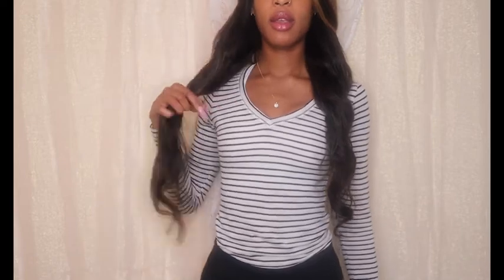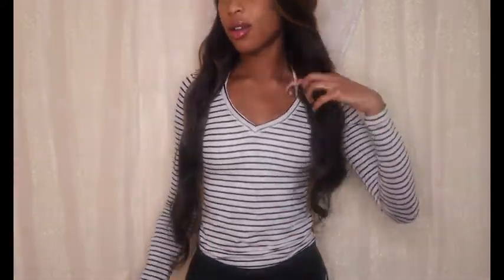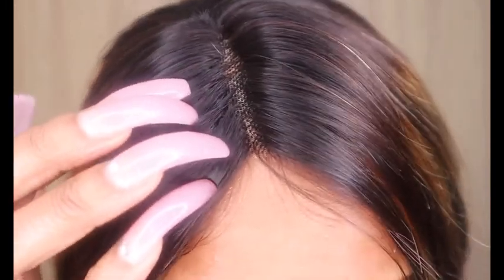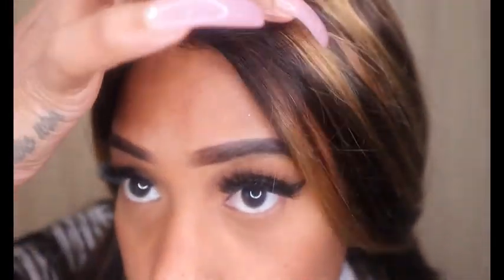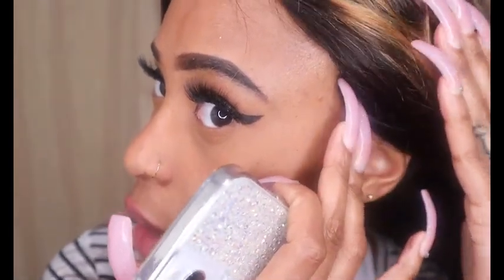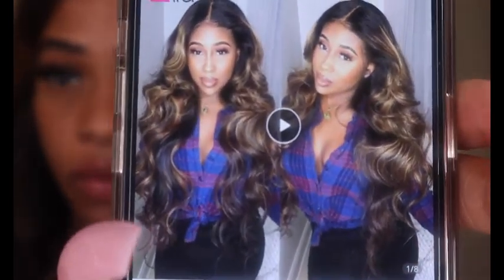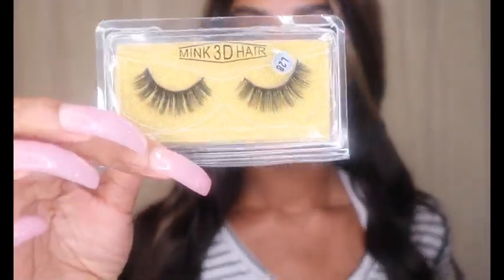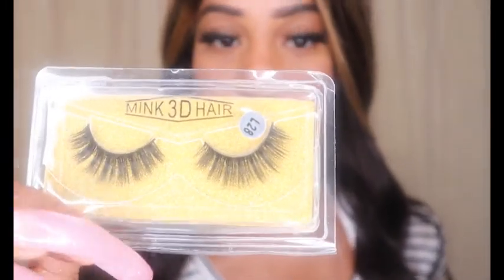AliExpress wig review: Elia hair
This is the  Elia wig from AliExpress. ***The size cap  you choose will determine if you receive a “free” lace or a “T”- lace wig.*** This look is super convienent when I need to run an errand. Ill be showing in another video how I slay my t part wigs! So hit the “bell” icon to be notified when I release new content. What are some of the ways you would style such a wig? Ciao for now :* mwah

Music Used in this video:
YT Background Music